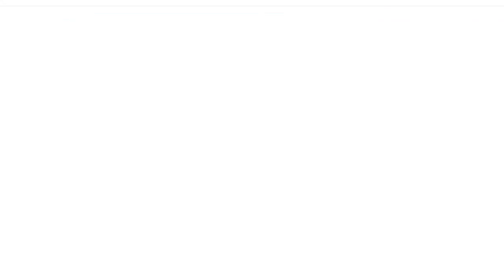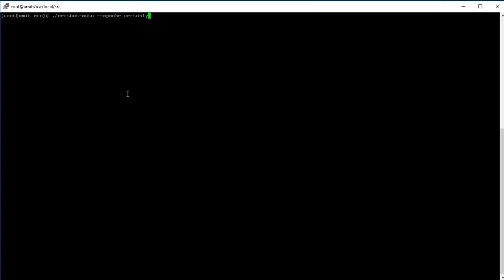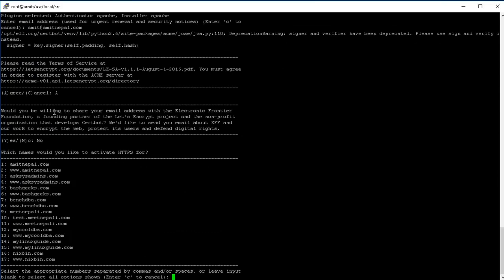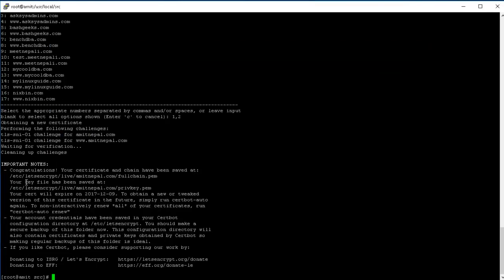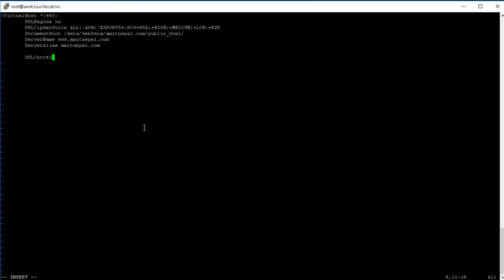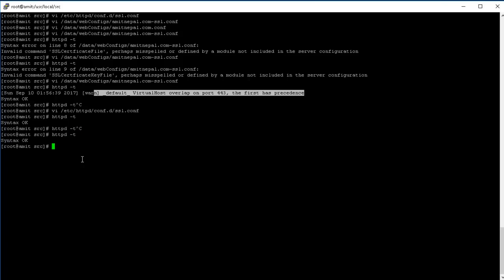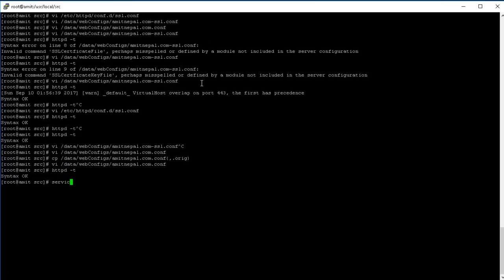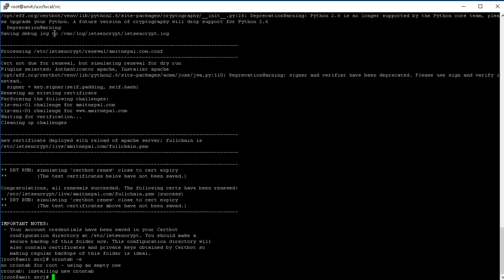Apache, Nginx Free SSL Certificate with automatic Renewal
Free SSL Certificate with automatic renewal using certbot and lets encrypt.